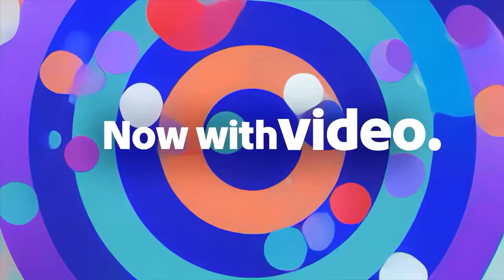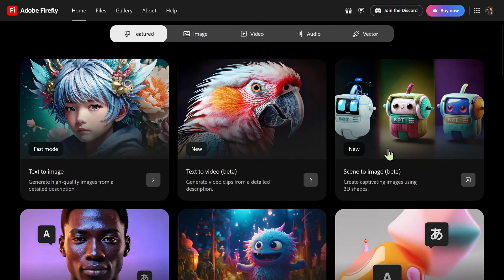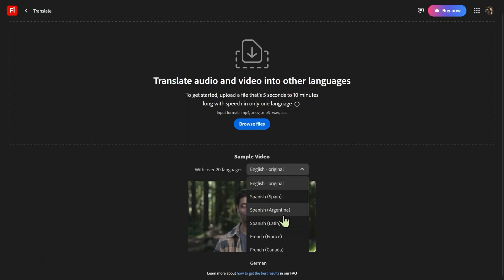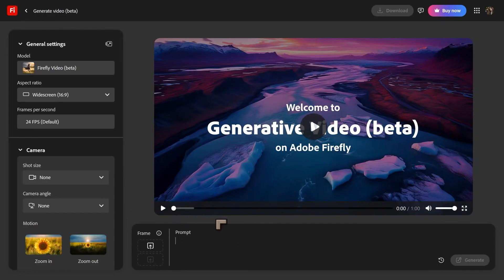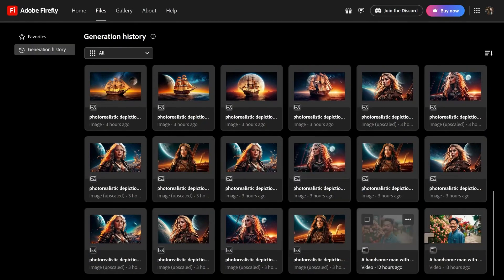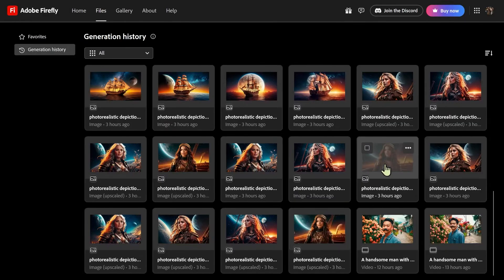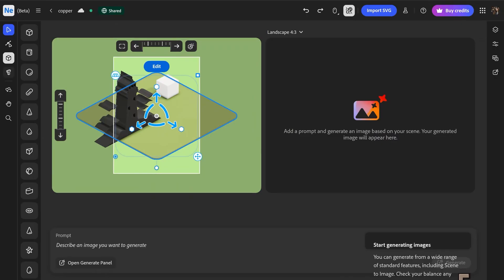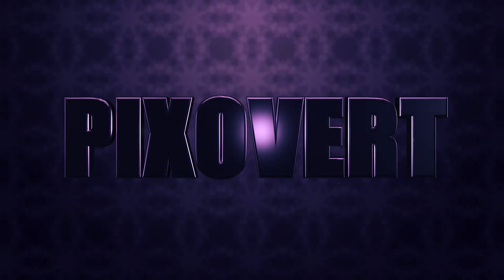Adobe Firefly Video has just entered the chat, Video AI, 3D AI and Audio AI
Discounted membership currently applies to UK and other countries.

Adobe Firefly Video, Adobe Firefly Audio translation, And Adobe Firefly 3D Depth Control net have all just launched.